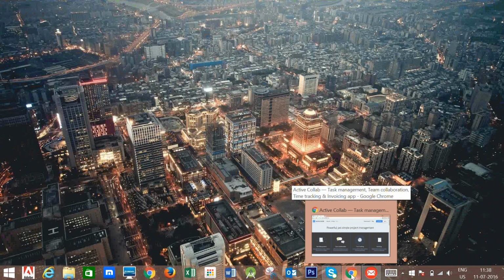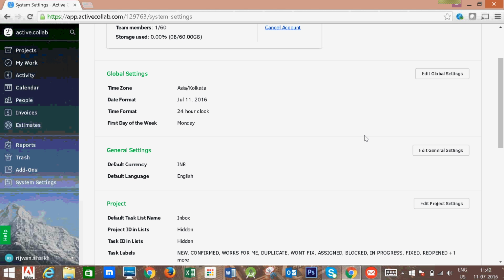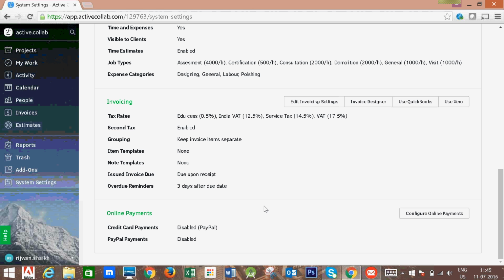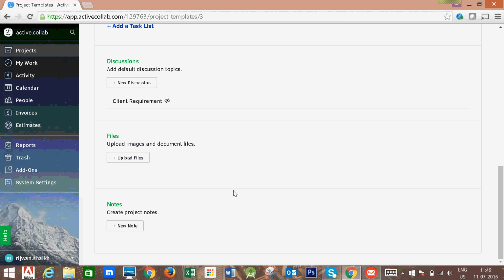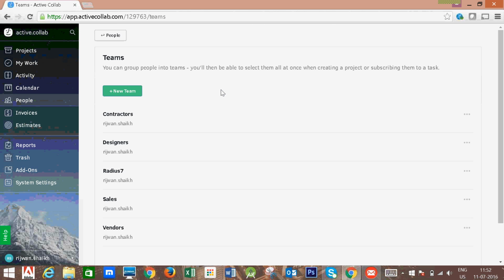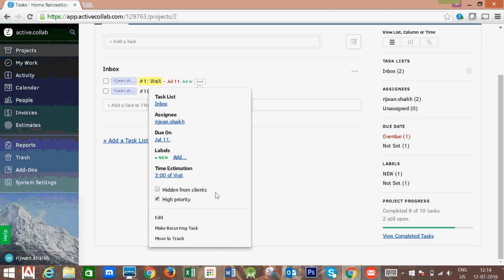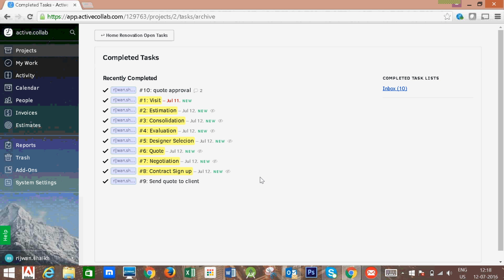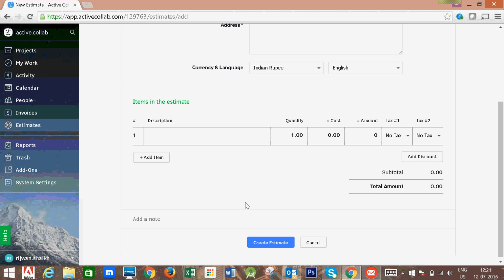ID processes and active collab